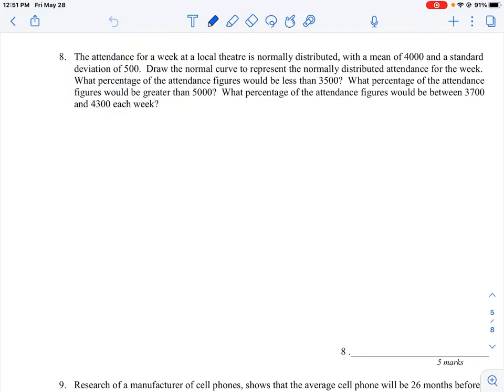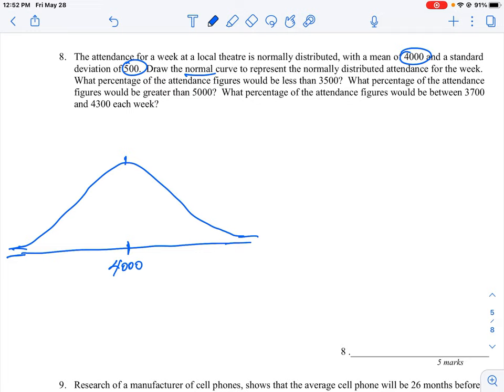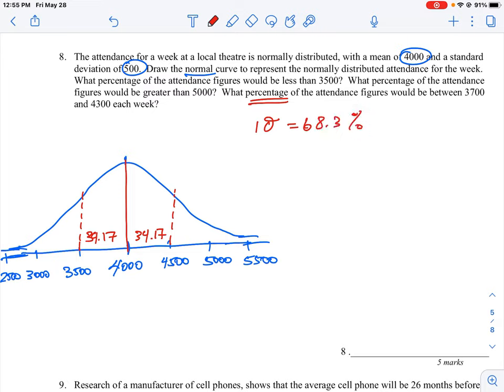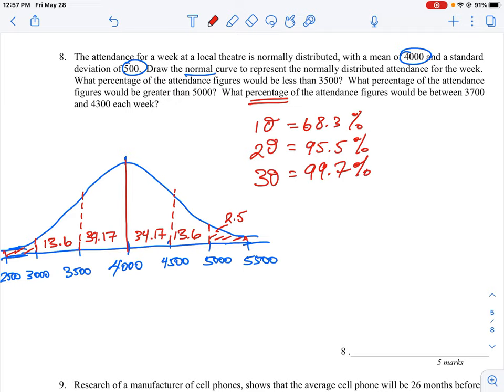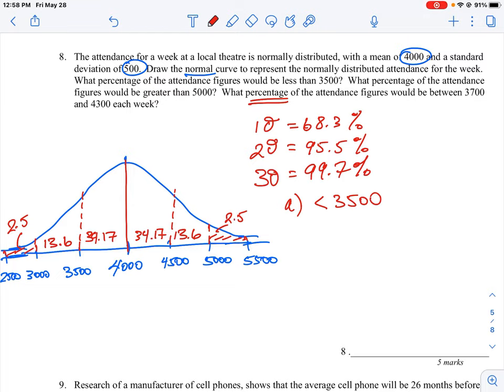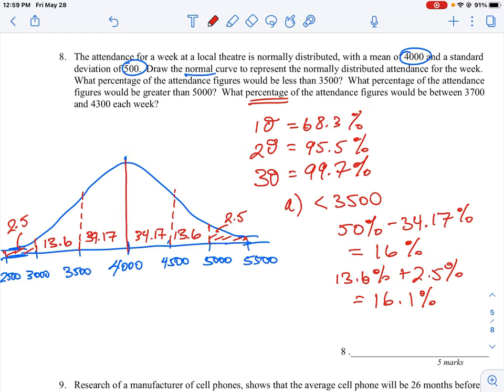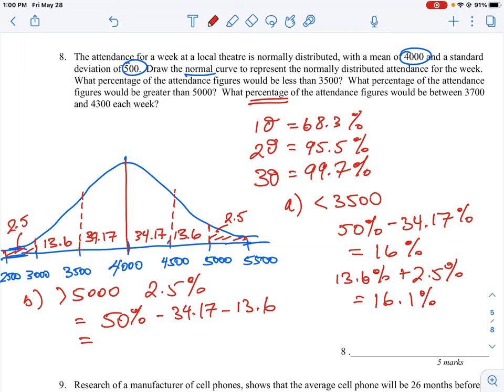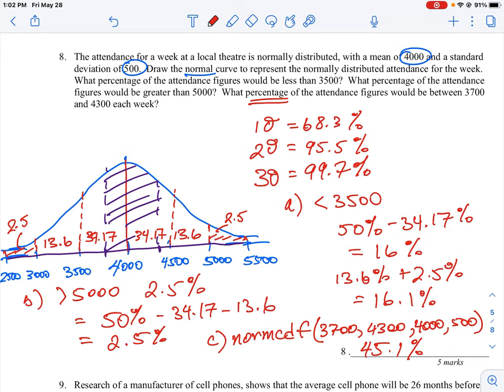FOM 11 CC U7 Q8